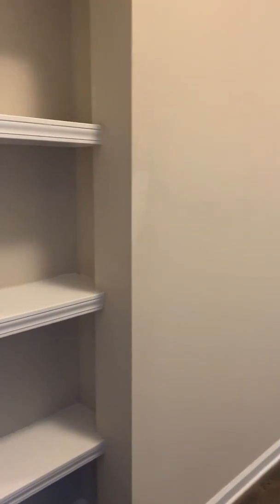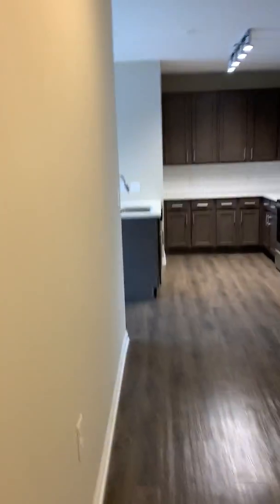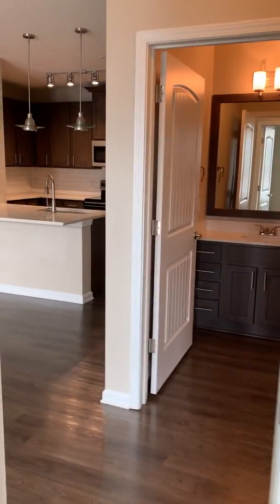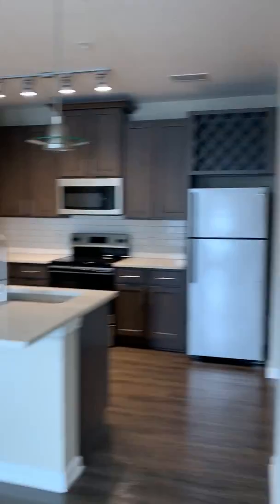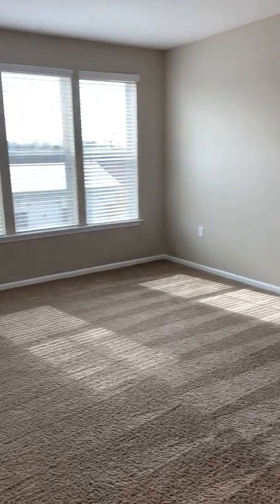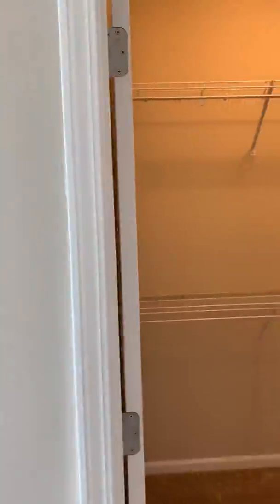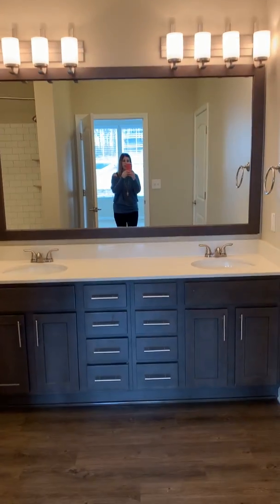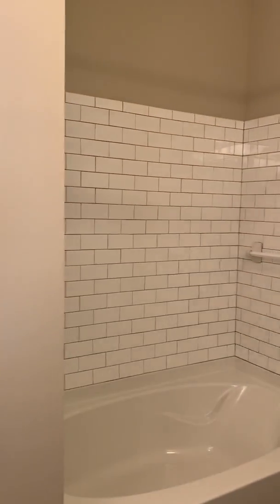The Station at Poplar Tent - 2 Bedroom x 2 Bathroom (B3) Apartment Tour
The Station at Poplar Tent is one of the newest apartment communities in Concord, NC.  We feature spacious 1, 2, and 3 bedroom homes with all having granite countertops, stainless appliances, and hardwood-inspired flooring.  Our community amenities include a resort-style pool, java lounge, and package lockers.

50 Poplar Station Circle NW